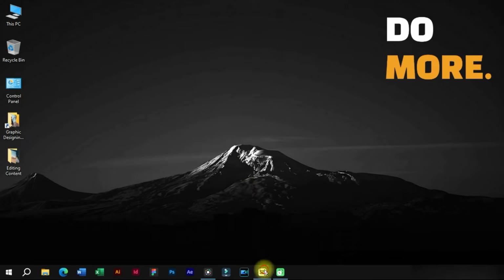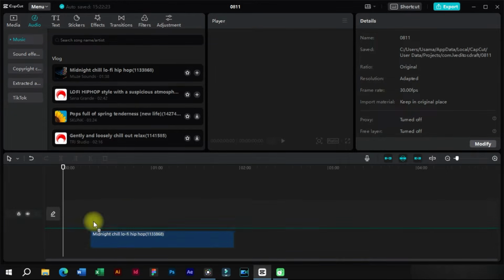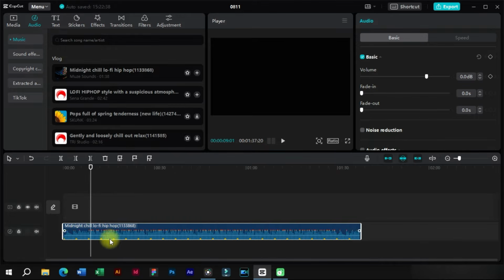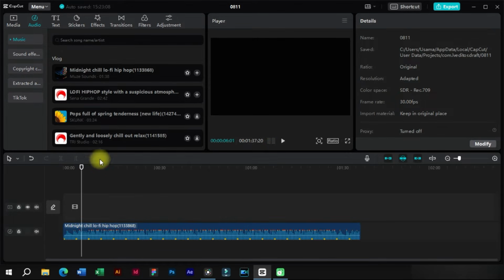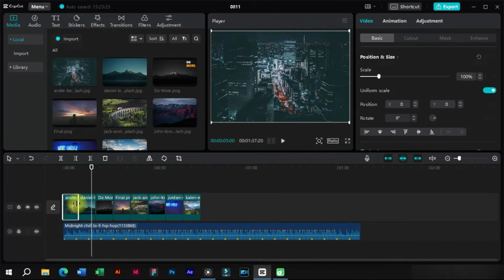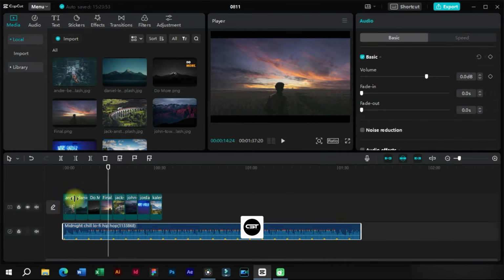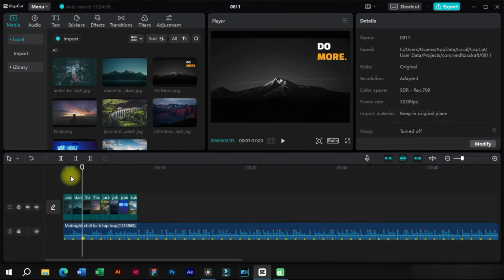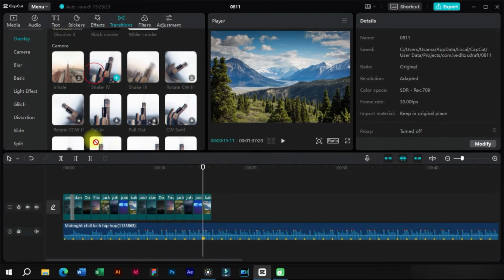How to Use Auto Beat Feature in CapCut PC | Beat Sync Video Editing | Capcut Tutorials Ep. 26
In this video, you will learn how to use the auto beat feature in CapCut PC to create a stunning photo slideshow that matches the rhythm of the music. You will also learn how to add transitions and adjust the speed of your slideshow. This is a simple and fun way to make your photos more lively and engaging.

The auto beat feature in CapCut PC allows you to automatically detect the beats in any audio file and mark them on the timeline. You can then align your photos with the beat markers and create a smooth and synchronized slideshow. You can choose between two levels of beats: beat 1 for the major beats and beat 2 for the minor beats. You can also use different transitions to add some variety and flair to your slideshow. UAM Tech Streamstrat Tongbos_En Primal video Joris Hermans FlyEnri Luka B

This tutorial is suitable for beginners who want to learn how to use CapCut PC for photo editing. CapCut PC is a free and powerful video editing software that lets you create amazing videos with ease.